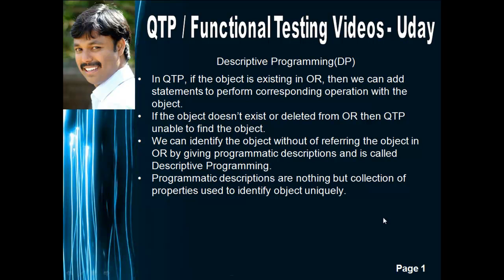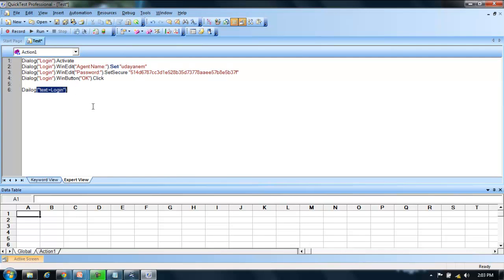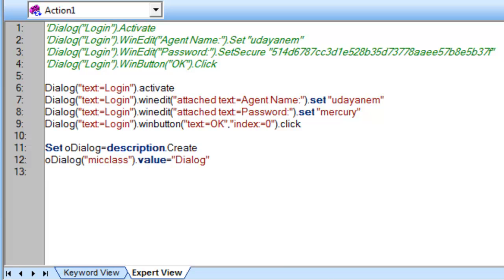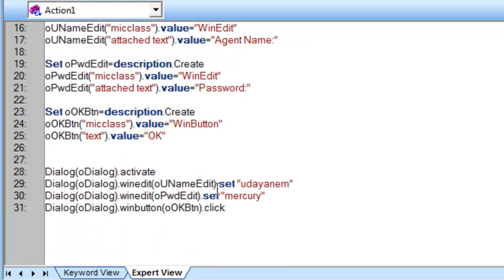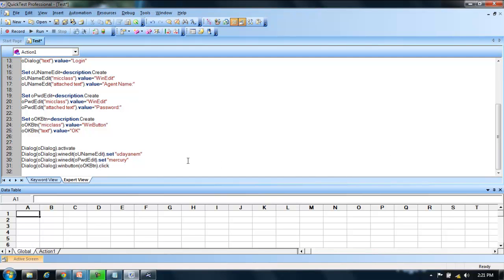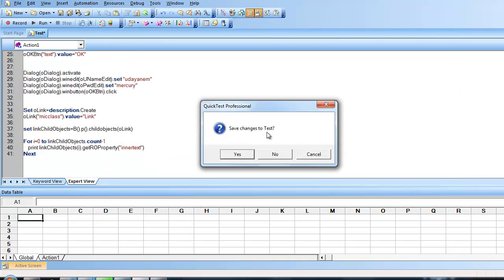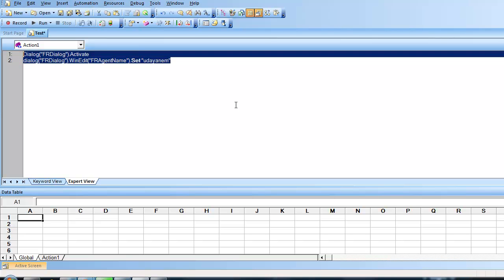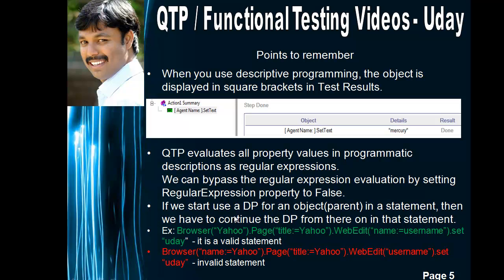[QTP / UFT Videos] : Descriptive Programming in QTP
In this video i explained about how normally QTP stores objects in OR and
What is Static Descriptive Programming and
What is Dynamic Descriptive Programming and general guidelines and points to remember.